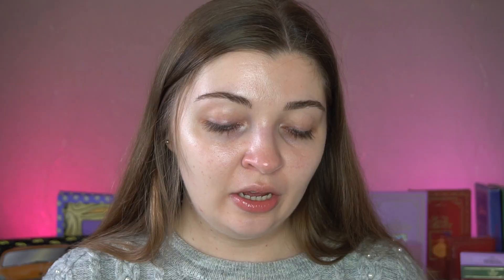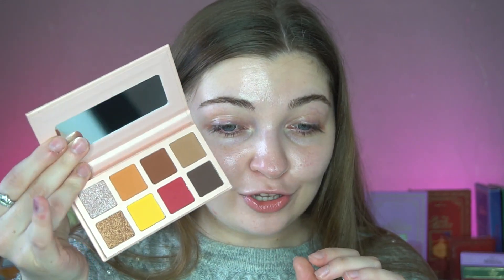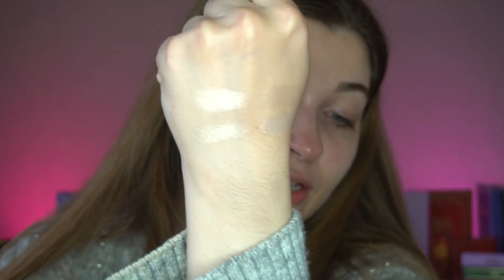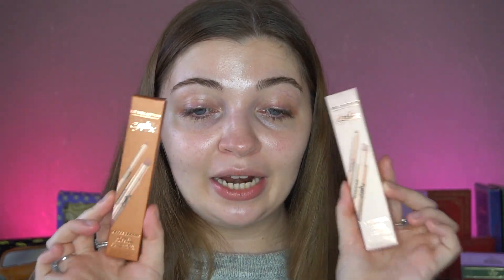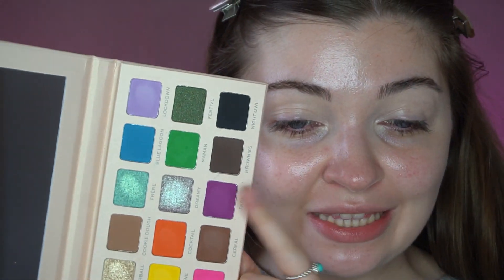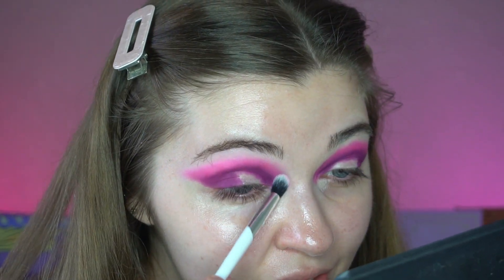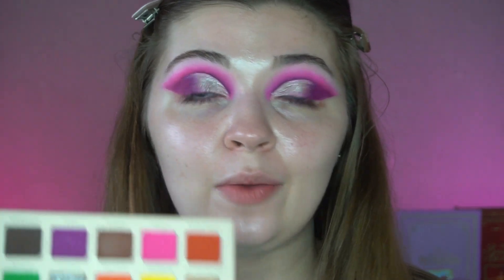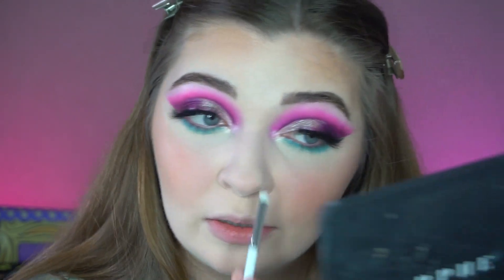NEW REVOLUTION X SOPH COLLECTION 3!🌈 FULL REVIEW & SWATCHES!🌈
This is my video testing out the new third collection from Revolution X Soph!

FACE:
@relove.by.revolution Pore Vanish Primer
@makeuprevolution Conceal & Glow Foundation (F1)*
@makeuprevolution Conceal & Define Concealer (C1& C10)*
@iconiclondon Sheer Blush (Rose Riot)*
@lauramercier Translucent Powder
@benefitcosmeticsuk Hoola Bronzer*
@relove.by.revolution Duo Blush & Highlighter (Cute)
@makeuprevolution X @soph Sugar Frosting Face Palette Duo

EYES & BROWS:
@benefitcosmeticsuk Brow Styler (4.5)*
@benefitcosmetics 24H Brow Setter*
@makeuprevolution X @soph Super Spice Palette (Papa, Lover, To Be Fair, Dreamy, Blue Lagoon)
@makeuprevolution 5D Lash Mascara*

LIPS:
@makeuprevolution X @soph Candy Icing Lip Kit